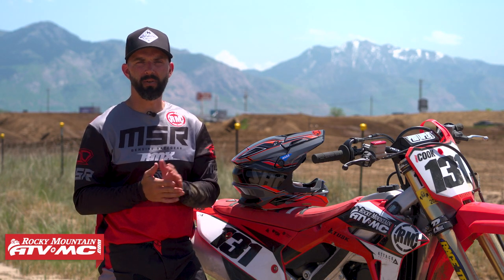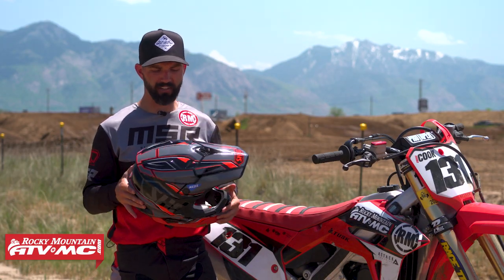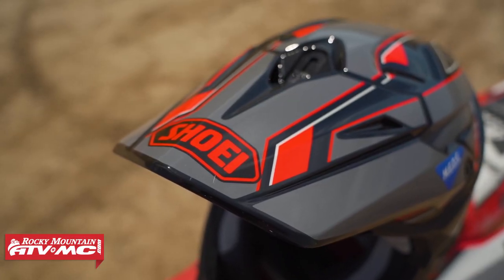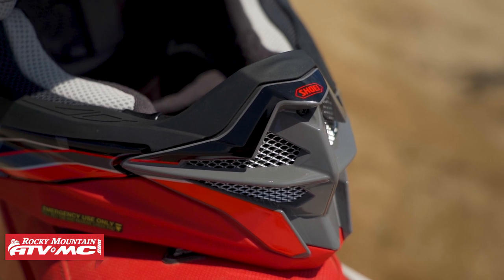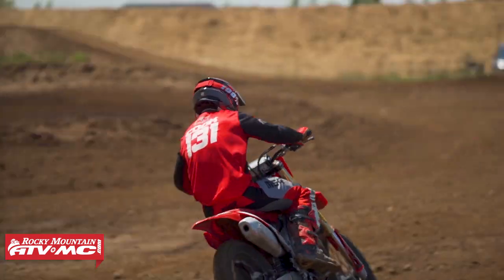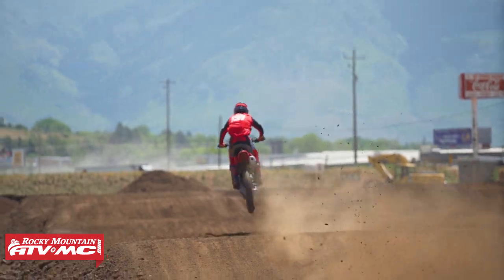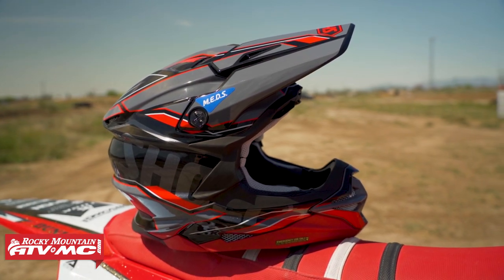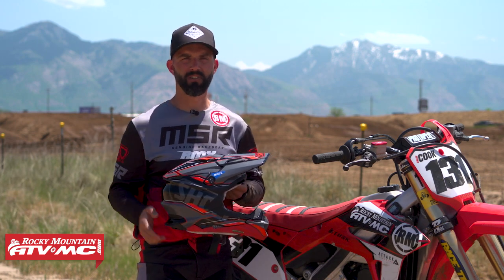Shoei VFX-EVO Motocross Helmet | Ride Review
The Shoei VFX-EVO Helmet evolved from Shoei's successful VFX-W to take this off-road motorcycle helmet to the next level. Featuring Shoei's exclusive Advanced Integrated Matrix Plus (AIM+) construction combines high performance fibers with organic fibers to create a shell structure that is lightweight, rigid, while extra front intake vents combine with rear exhaust outlets and an enlarged neck outlet vent to maximize flow-through ventilation. Other standout features include the 3D Max-Dry Removable Liner System, M.E.D.S. (Motion Energy Distribution System), a flexible insert that helps absorb sudden impacts, and expanded rib shapes across the rear for increased strap holding performance for goggle wearers. Take a closer look as Chase spins some laps in the Shoei VFX-EVO Motocross Helmet and gives us his thoughts in this ride review.